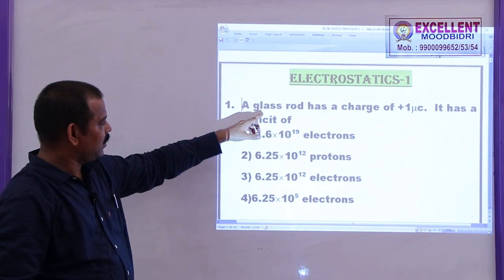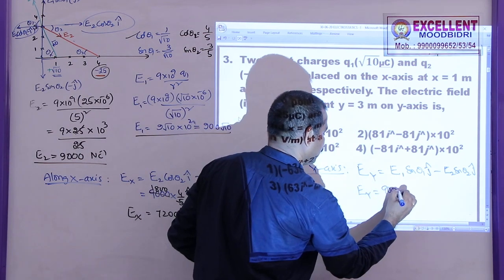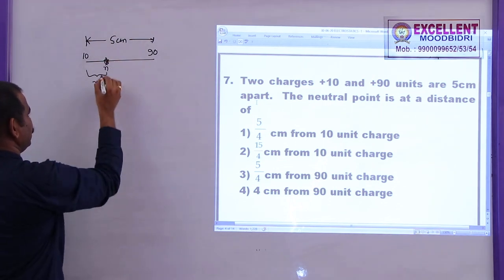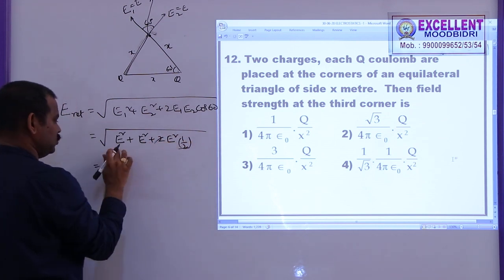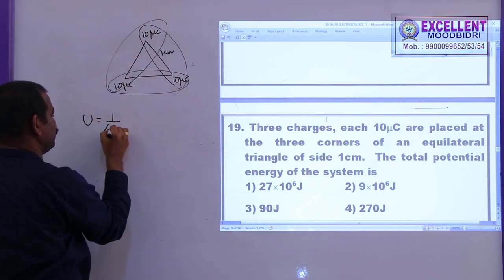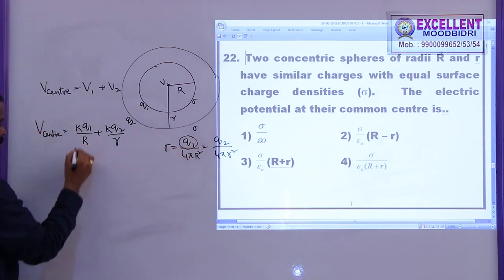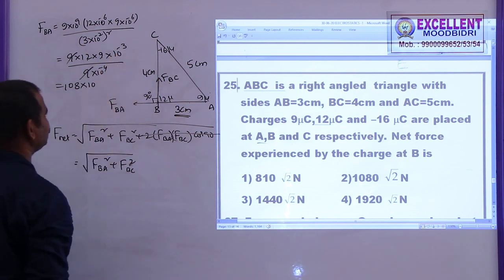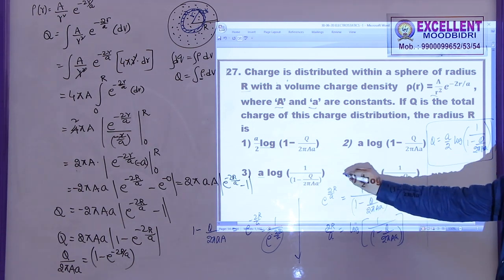30 06 20 ELECTROSTATICS